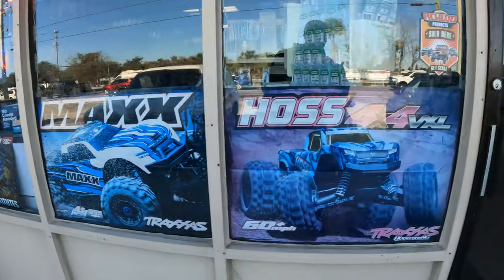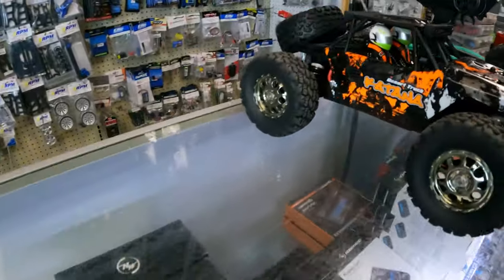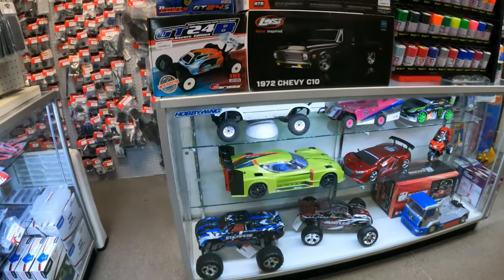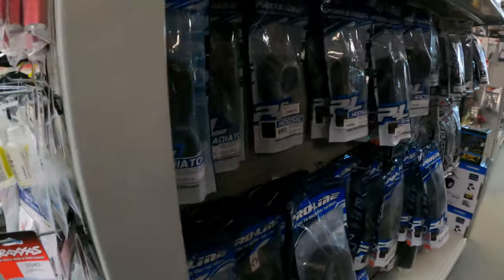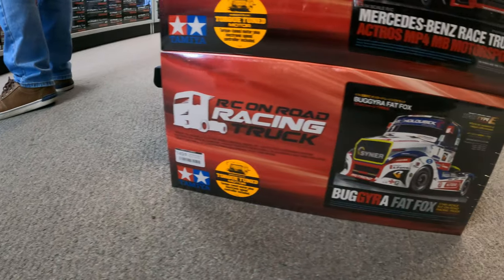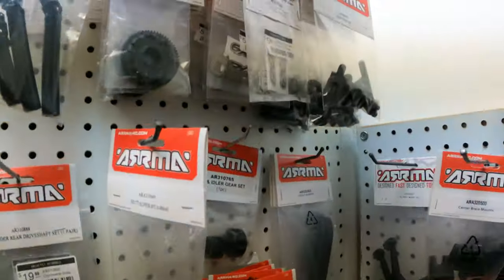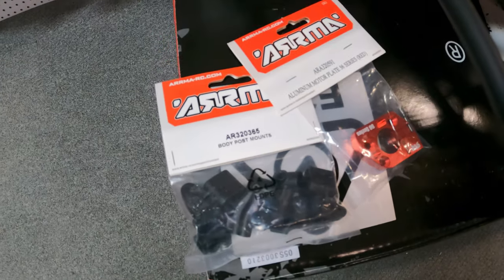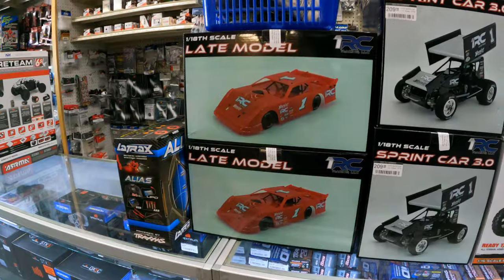Arrma Fireteam Best rc of 2022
In this video you will see Arrma Fireteam first in the world best RC 2022 release date february 4 As always don't forget to Tap that Bell to be the first notified when I upload a video and ((LIKE COMMENT SUBSCRIBE))

Extreme RC Precision
Horizon Hobby
HobbyTown
TowerHobbies
Amain Hobbies